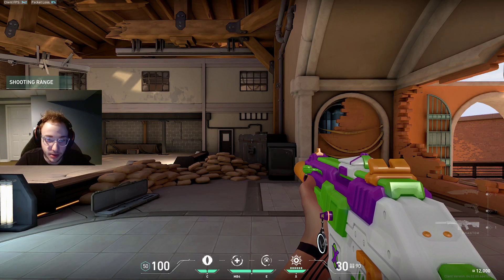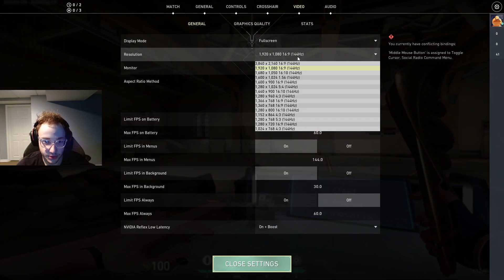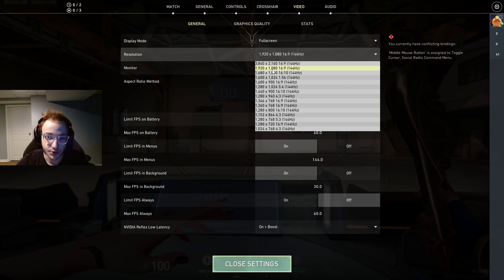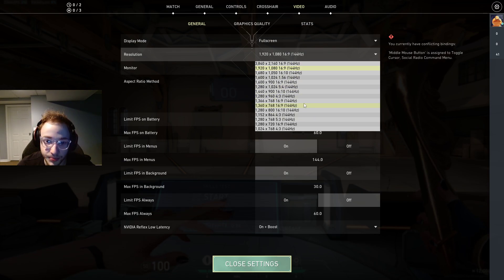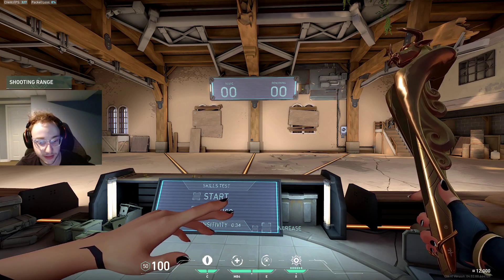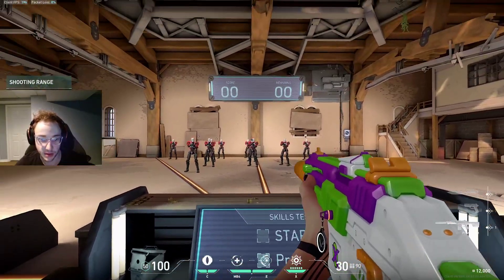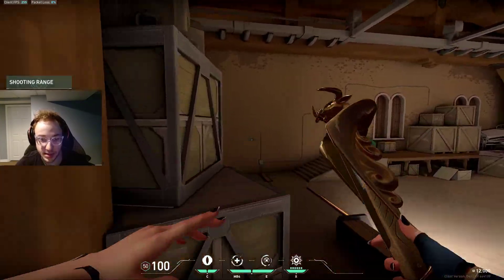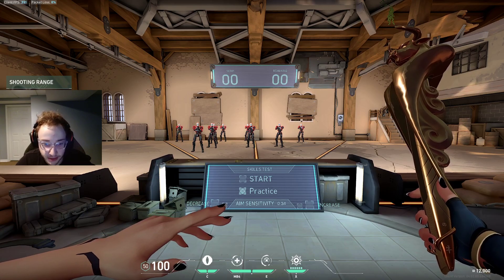BEST Valorant RESOLUTION Guide for INSANE Performance!! (16:9 vs 4:3)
This video talks about the main advantages of 4:3 over 16:9 and vice versa!!

TIMESTAMPS
0:00 Resolution
0:28 16:9 vs 4:3 FPS
1:31 4:3 = 10-20 Extra FPS
2:26 Player Models Don't Stretch
2:55 Consider Trying 4:3!!
3:49 Other Resolutions